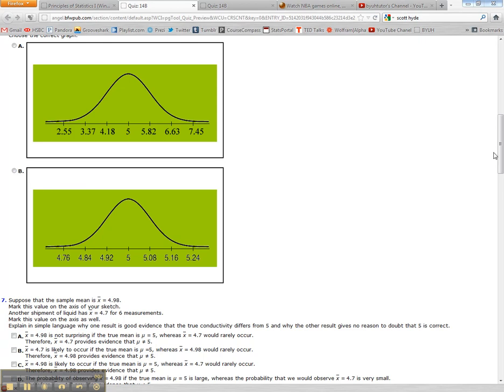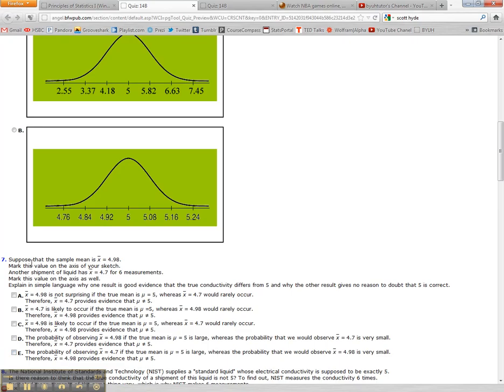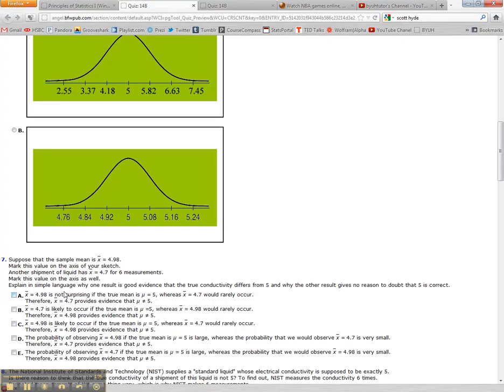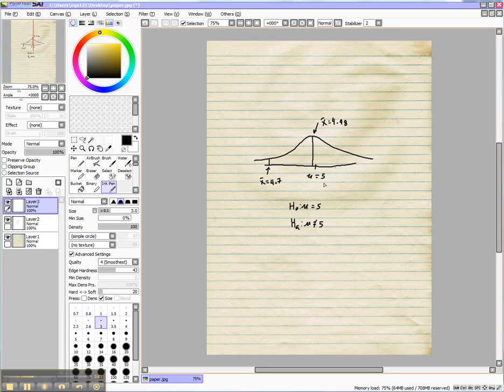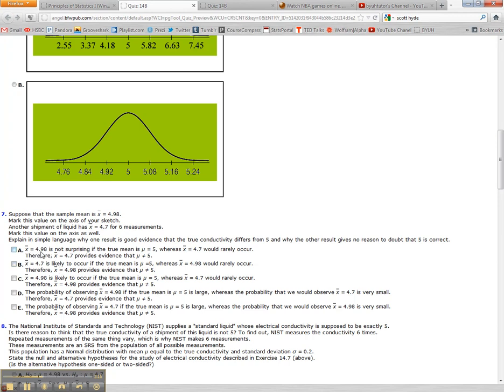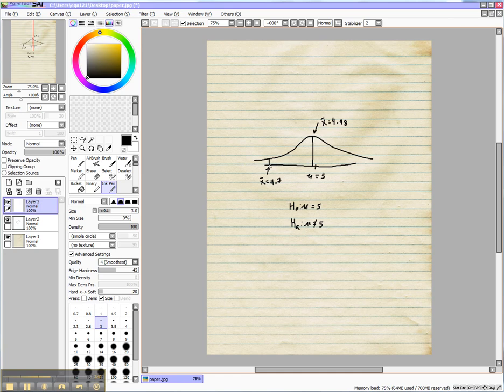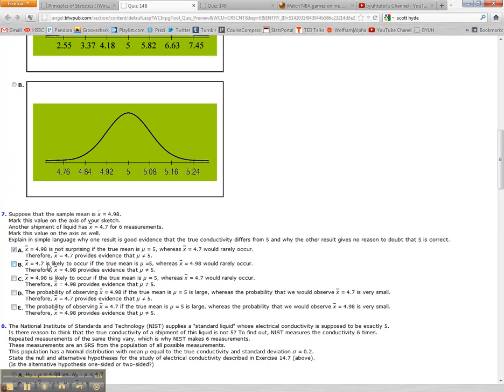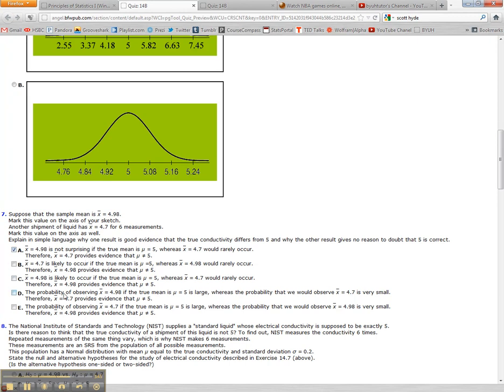Stats 221 - 14B - #7